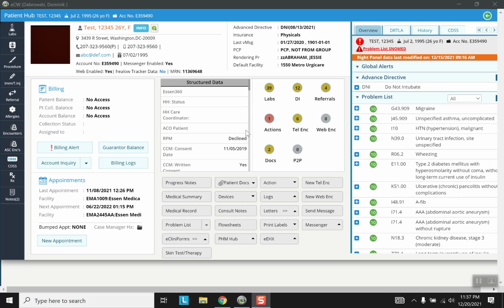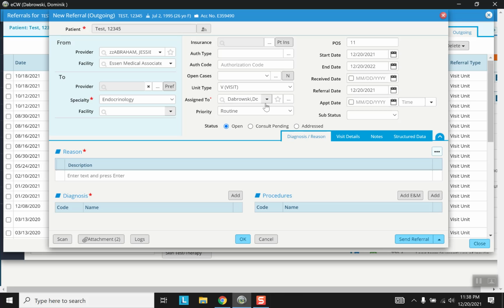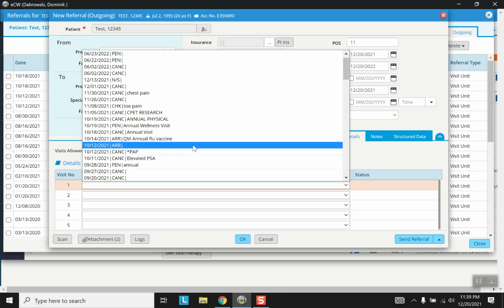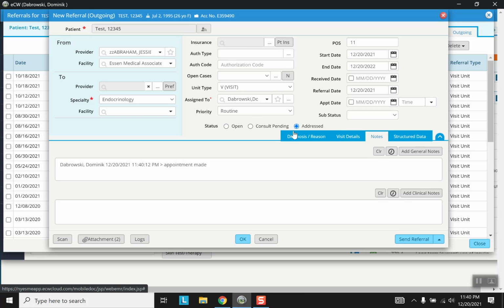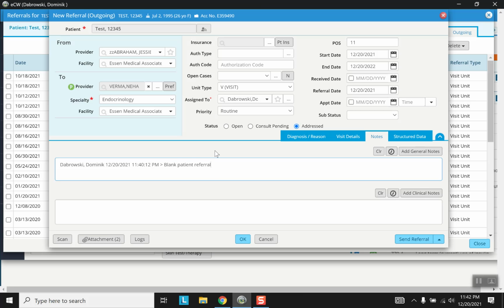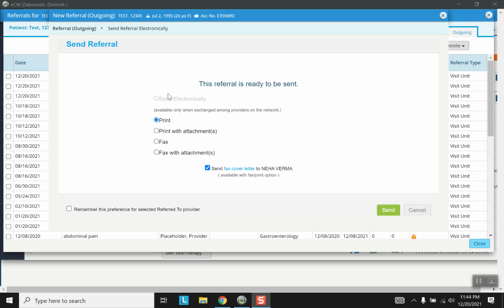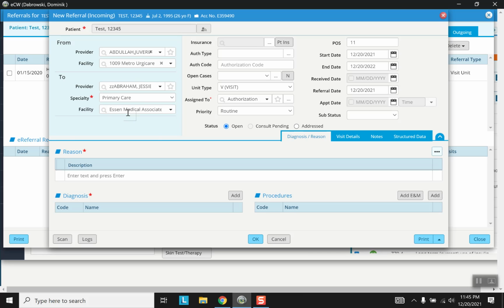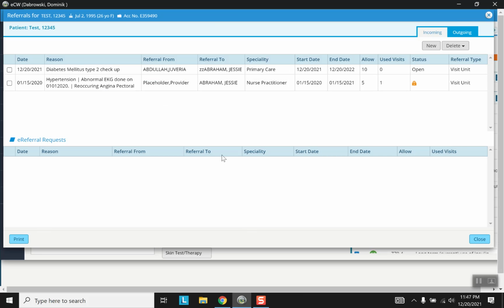eClinical Works Tutorial: Referrals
A step by step walk through of a test patient encounter (to honor HIPAA regulations) using eClinical Works.